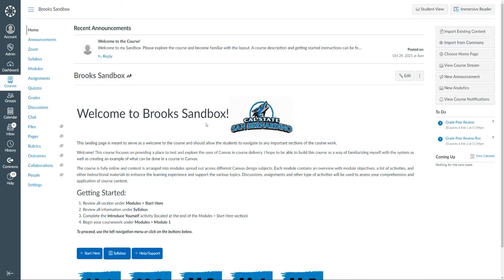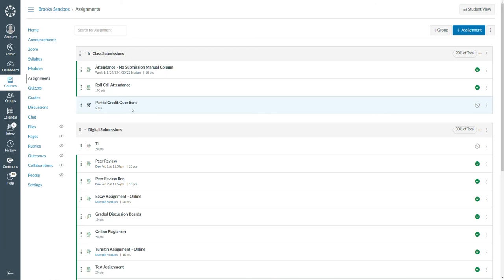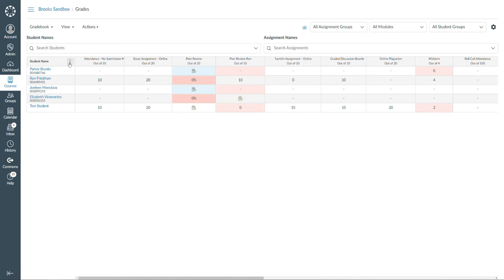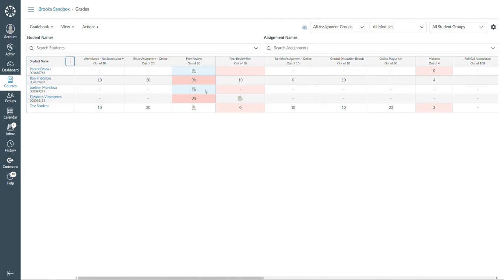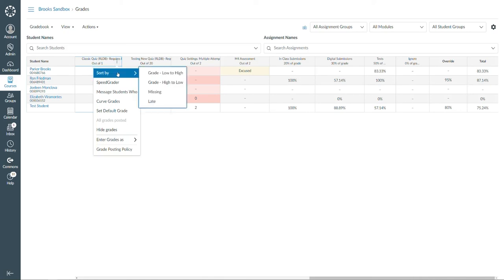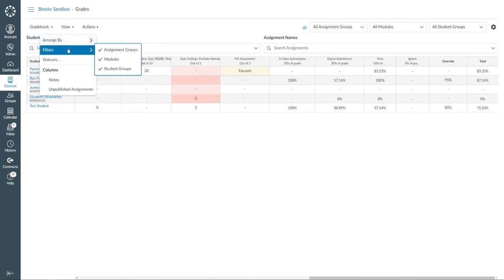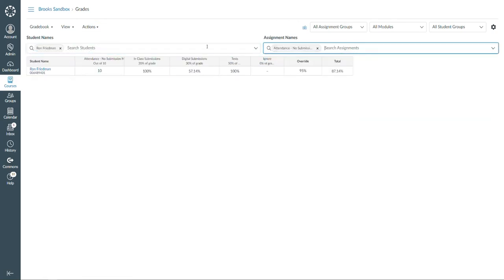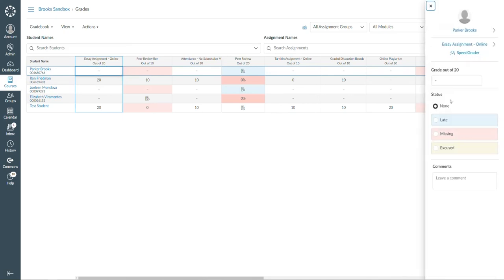Quicktips Gradebook FINAL